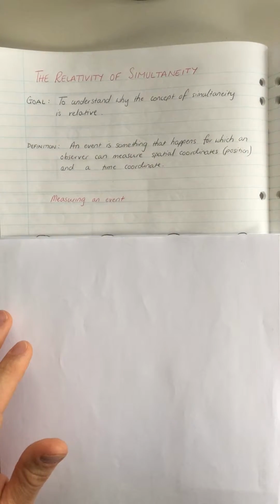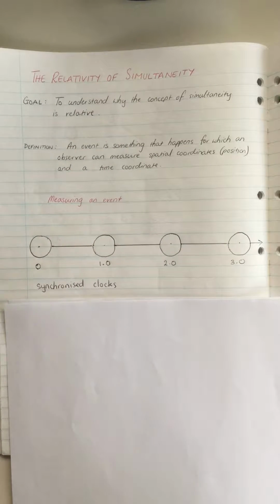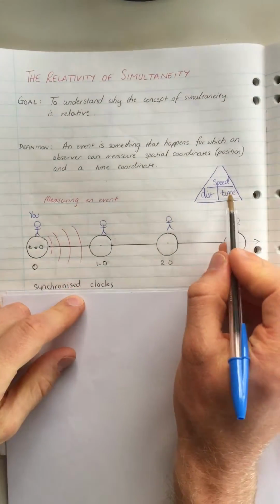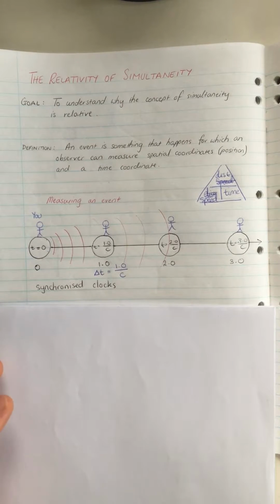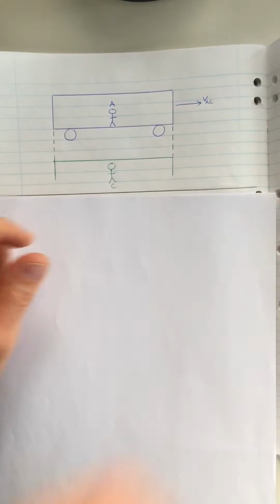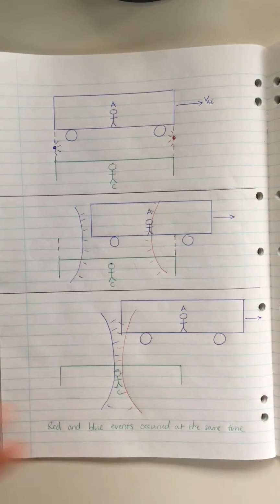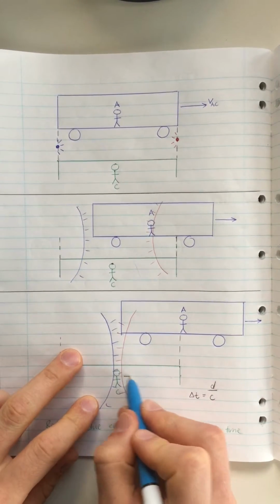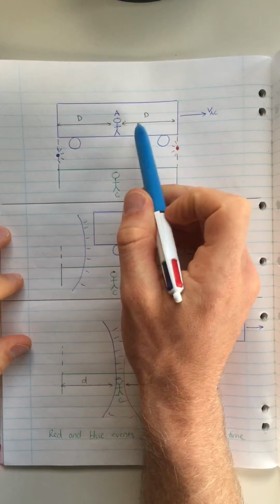SR03 Relativity of Simultaneity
An explanation of the meaning of simultaneity, and an example of how it is a relative concept using a moving train.